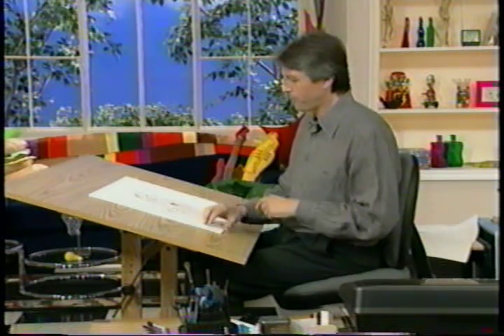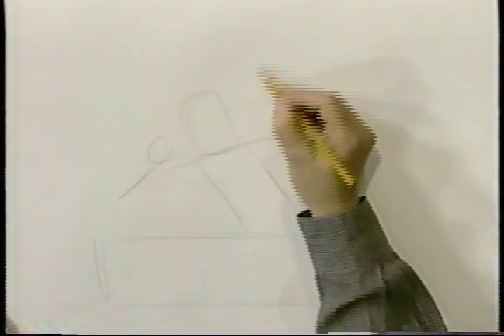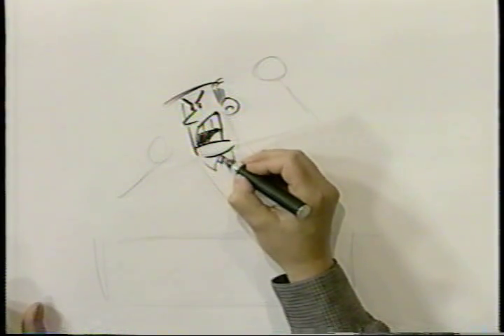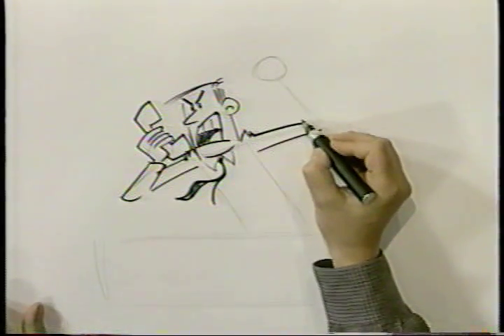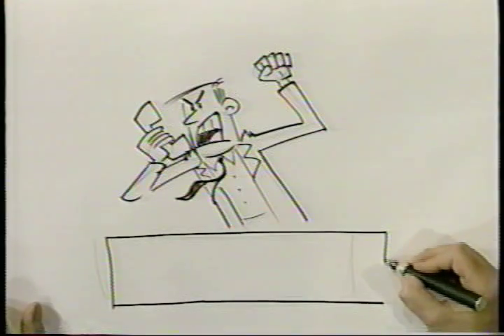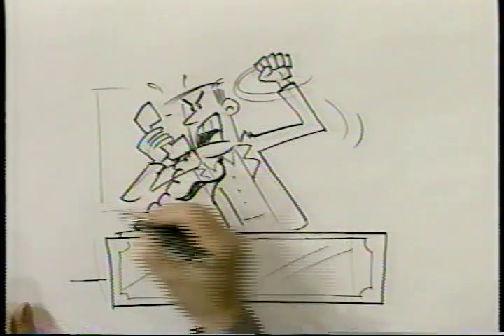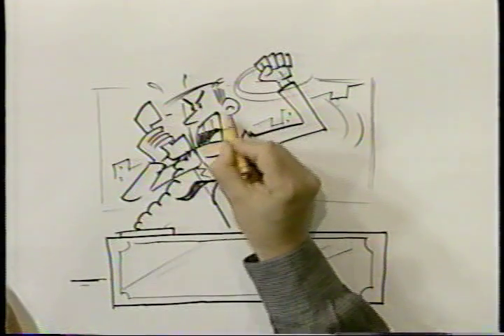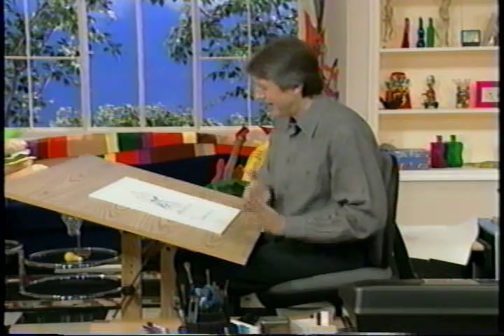Bruce Blitz How to Draw an angry man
Bruce Blitz, TV Cartoonist, shows you how to draw an angry executive type cartoon character yelling into a phone.  Blitz is a 4x Emmy-nominated Television host, author of numerous books, DVDs and Art Kits, Illustrator and Speaker.